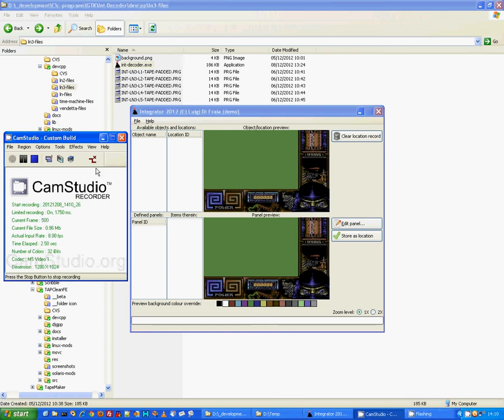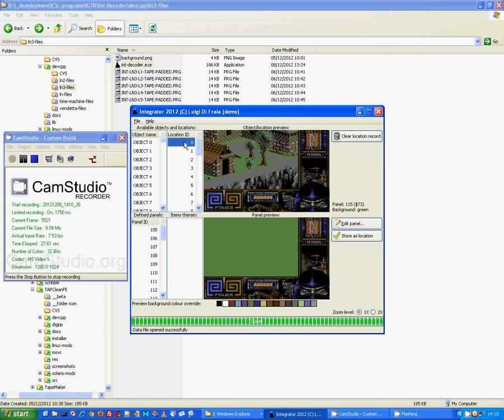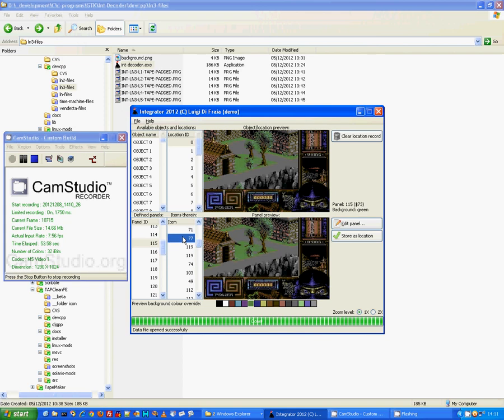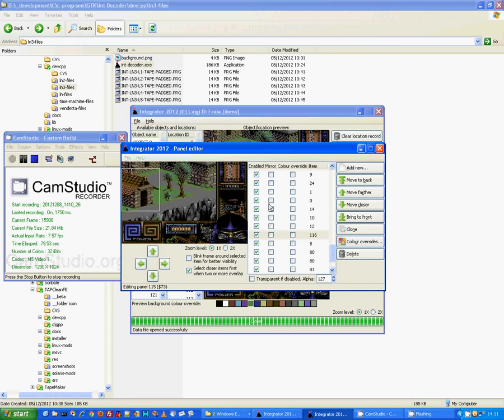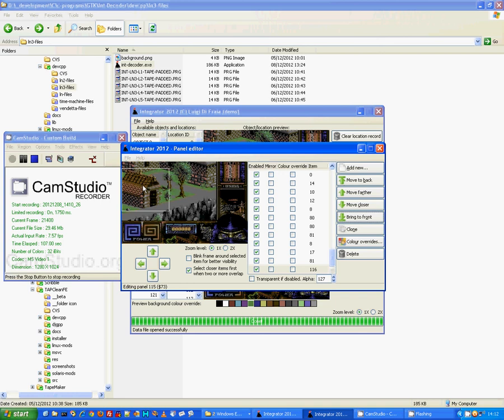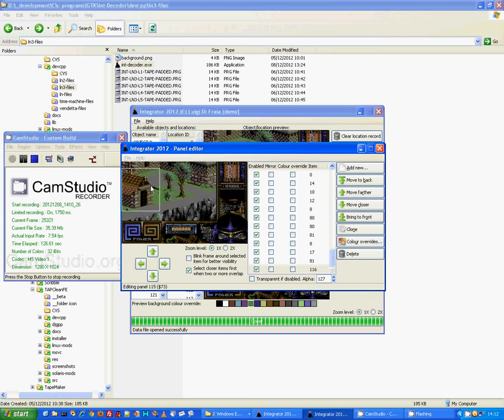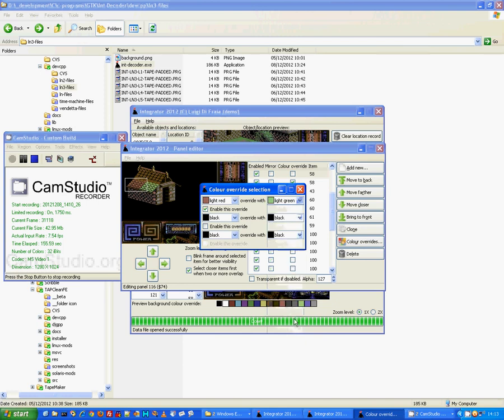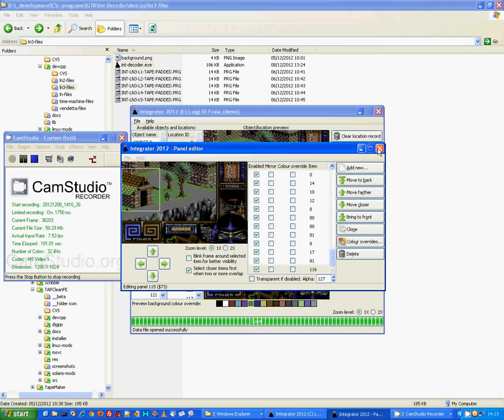New features in Integrator 2012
This is a short demonstration of the new features available in Integrator 2012 for LN2, LN3, Vendetta and Time Machine.
Have fun!